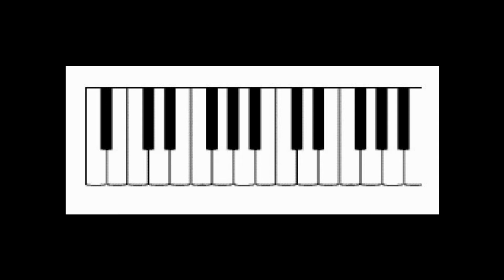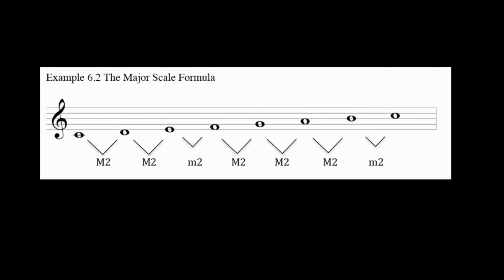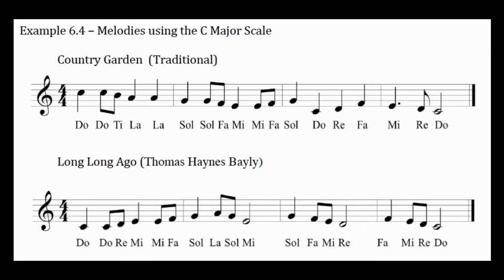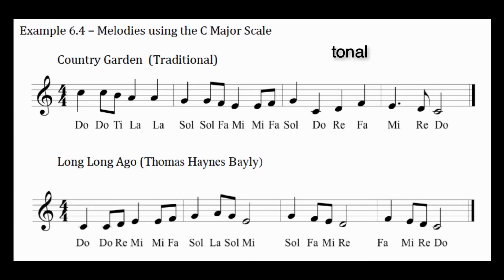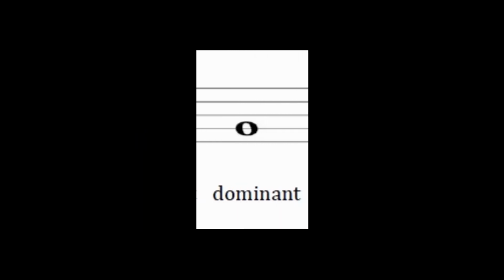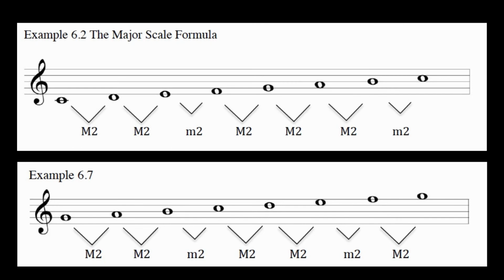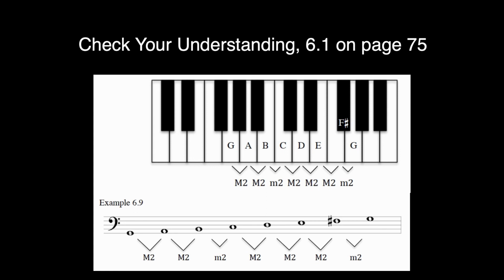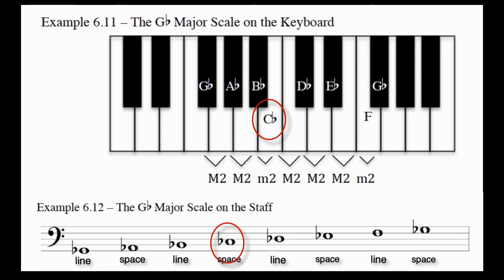The Major Scale, Book 1, Ch. 6.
Introduction to the major scale. Learn its formula and how to write it starting on different tonal centers. Taken from Mastery of Music Theory, Book 1: Fundamental Materials by Brian Kehlenbach.